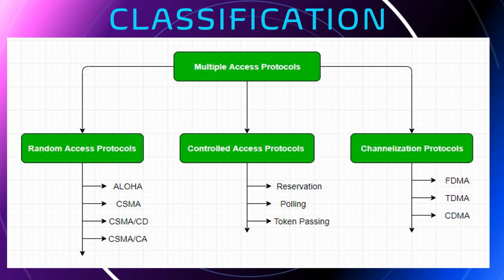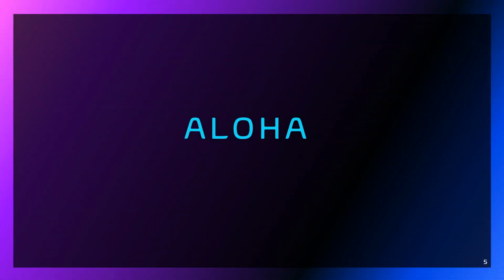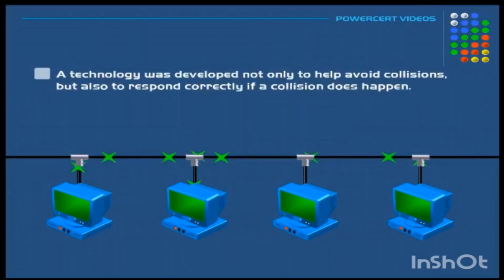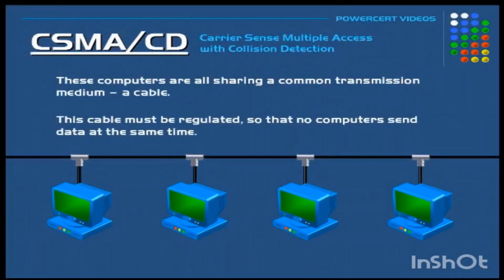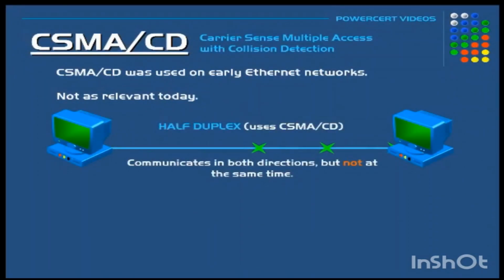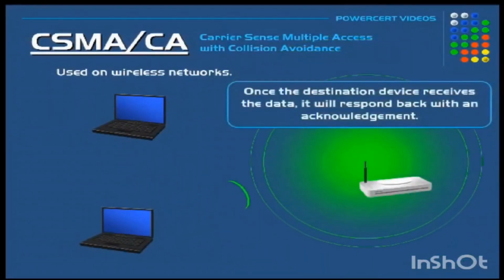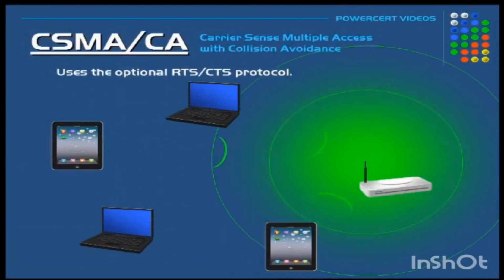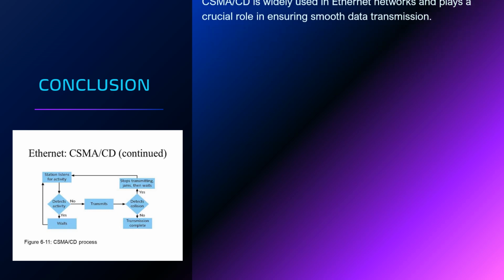Random Access Methods of Computer Networking.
This is my collage assignment, please do watch the video.